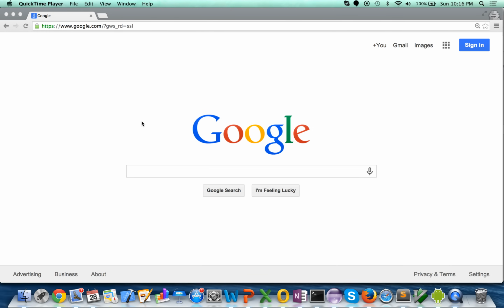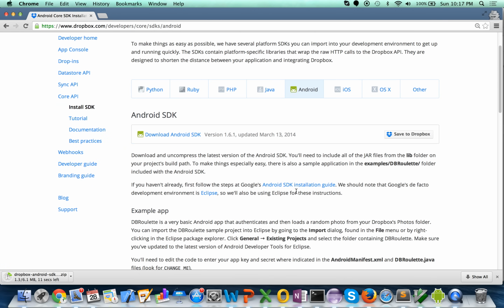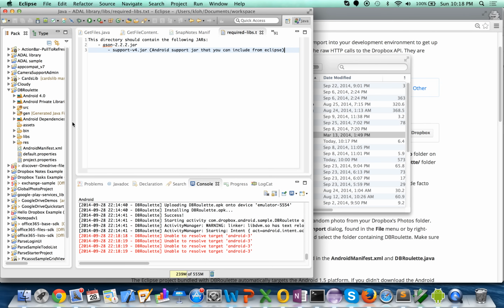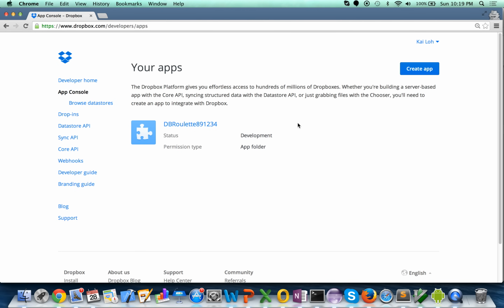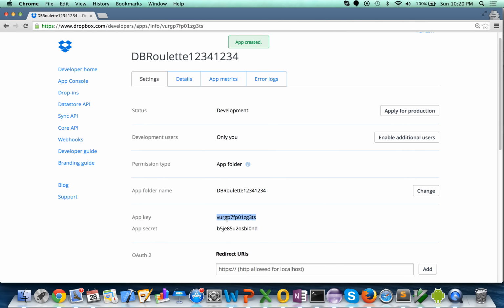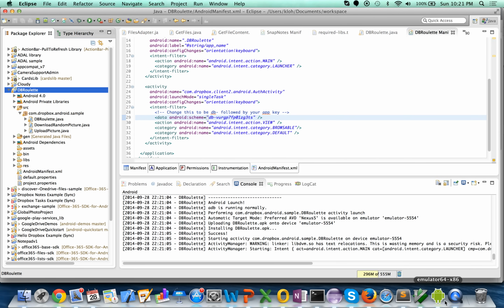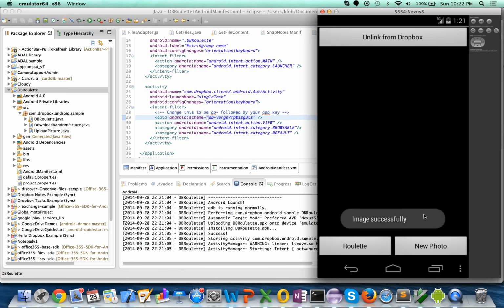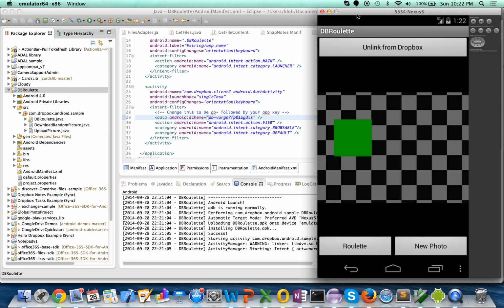Dropbox Core API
Getting started with developing on Dropbox
- Explore & understand APIs
- Sign in to existing account
- Download sample
- Register app in developer portal
- Run sample

Note: Dropbox Core API has been *depracated* as part of a move to Dropbox's API v2. The API has stopped working – check out Dropbox's message to developers